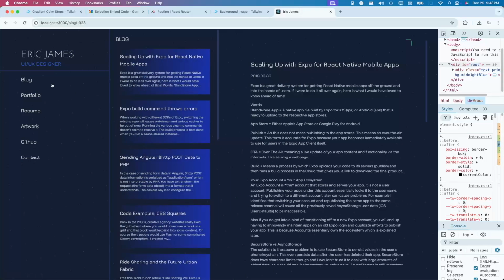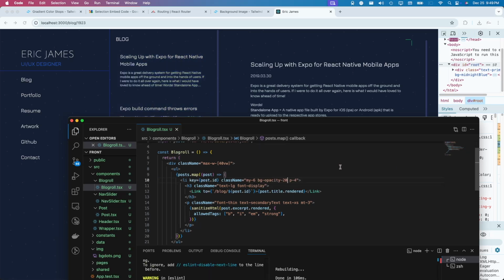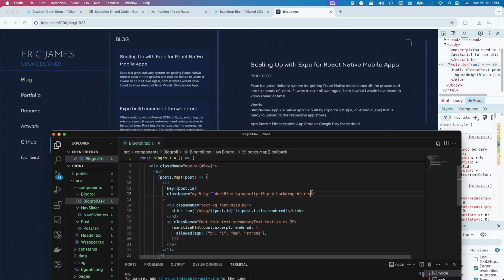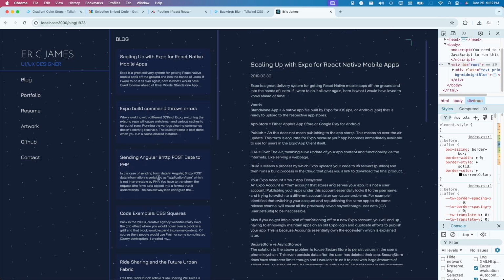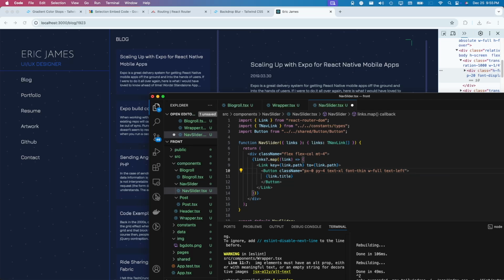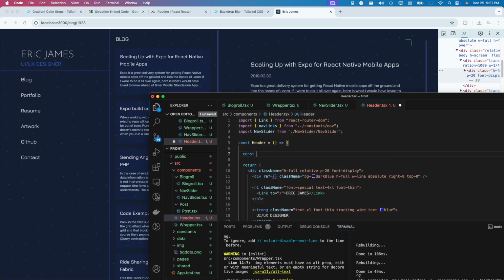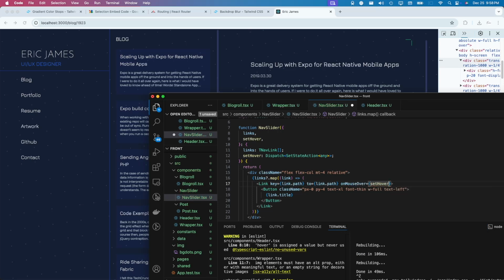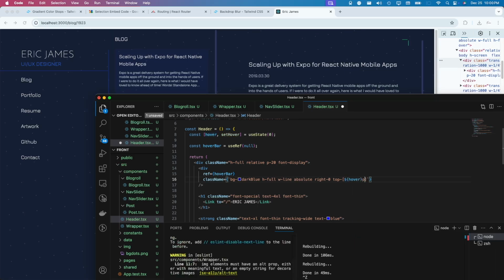Creating a Personal Portfolio Website [Part 3] - Buttons and Child Pages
Who needs buttons? Also don't forget the child pages even though I'm not sure anyone ever clicks into them.